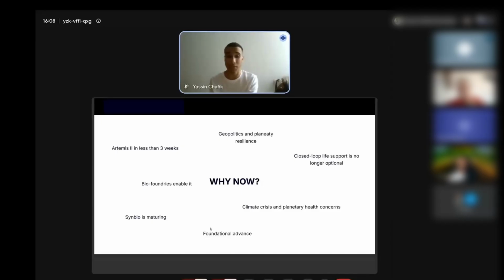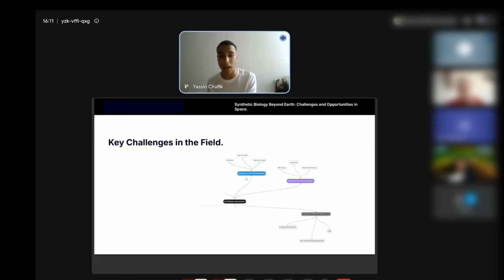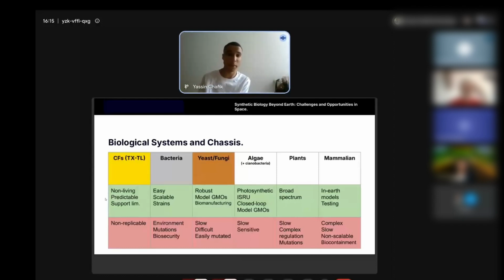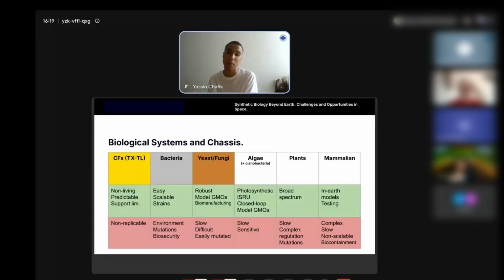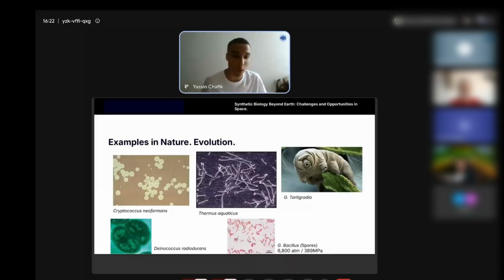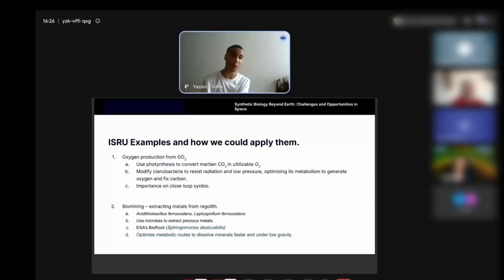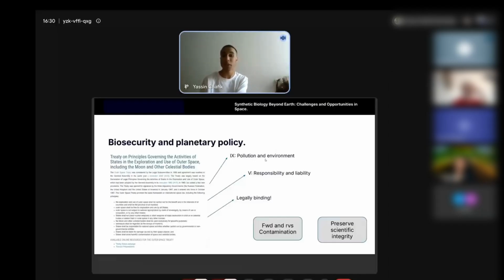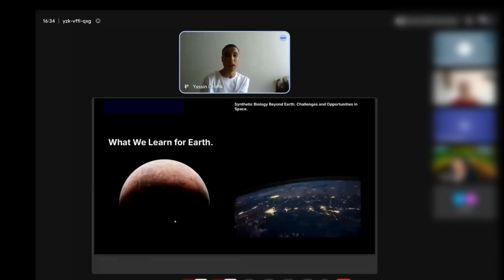Building Humanity's Future in Space: Why Synthetic Biology Matters - Yassin Chafik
🚀 How do we sustain life on the Moon, Mars, and beyond? The answer isn't just better rockets—it’s smarter biology.

Welcome to Week 1 of the EUSynBioS Space Festival! In this inaugural keynote, festival architect Yassin Somoue Chafik (iGEM Space Mayor & EUSynBioS Outreach Coordinator) maps out the fundamentals of space synthetic biology.

What you'll learn:
• Adapting Earth-born biology to microgravity & extreme space environments
• Plant synbio & metabolic engineering to feed and support astronauts
• How student innovations & iGEM are building the off-world bioeconomy